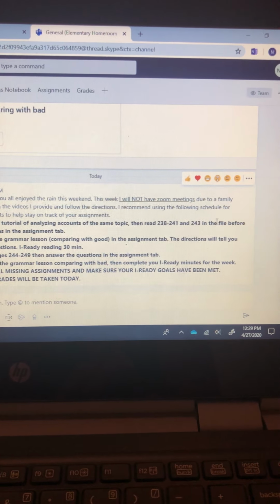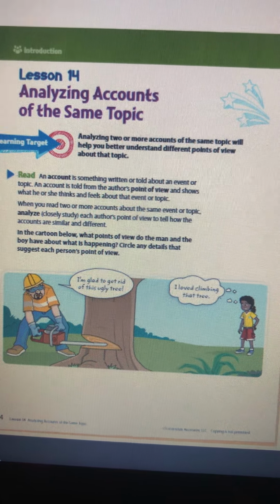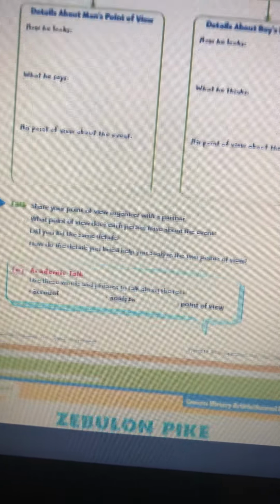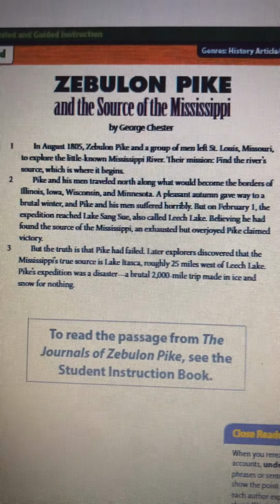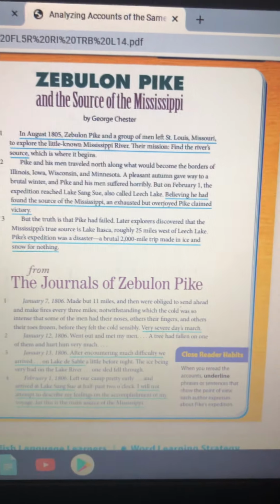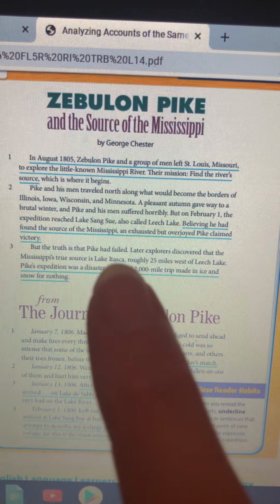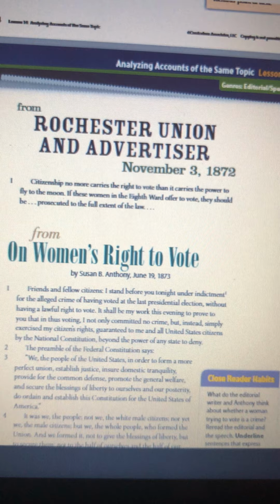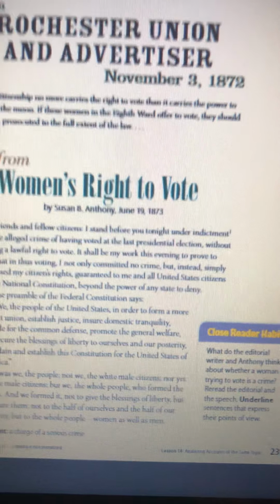Tutorial for assignments 4/27/20-5/1/20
Here I show how to access files and assignments as well as reviewing the topic.